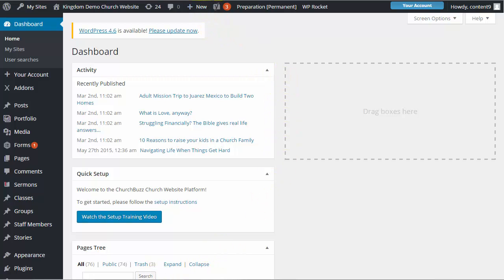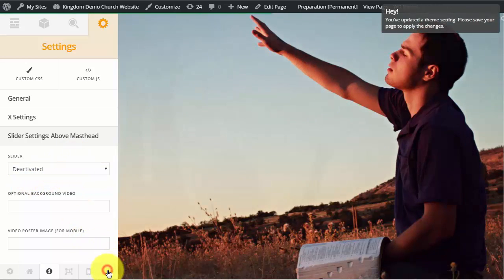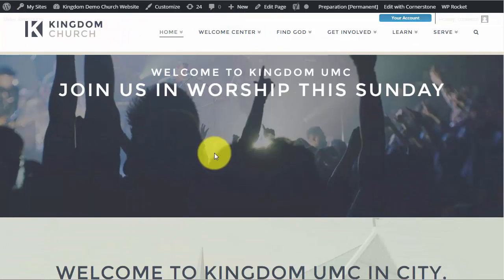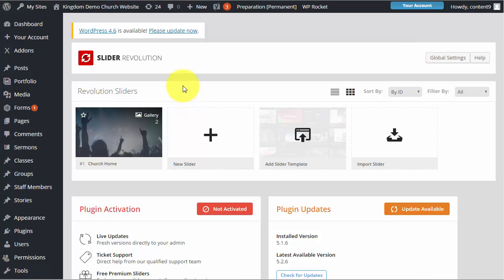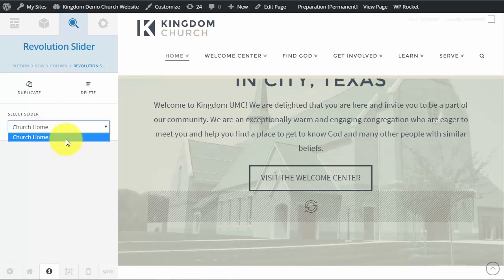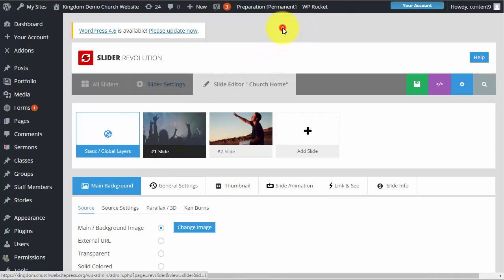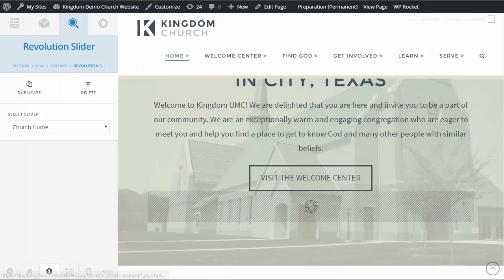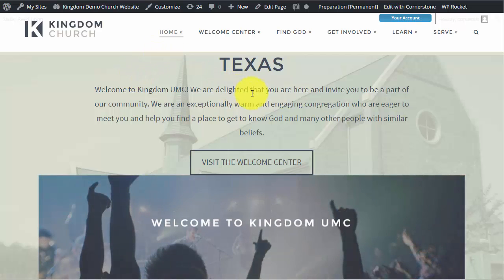Cornerstone: Working with the Revolution Slider on your Church Website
This video will briefly demonstrate how to edit and manipulate the Revolution Slider for our Kingdom Template using the Cornerstone Editor.